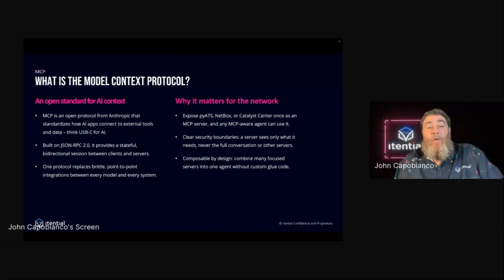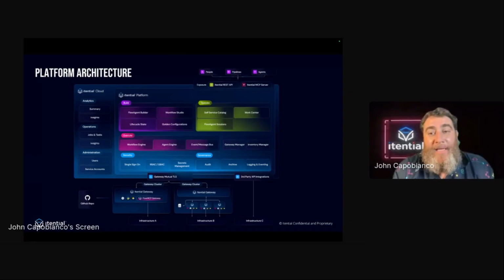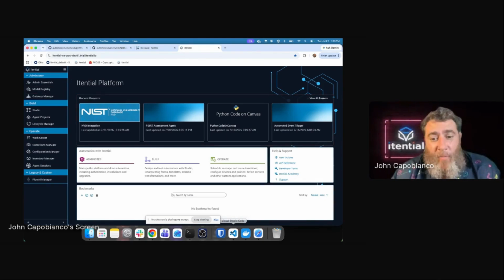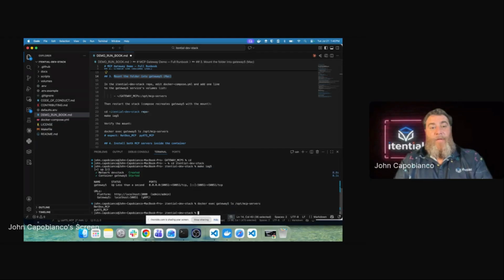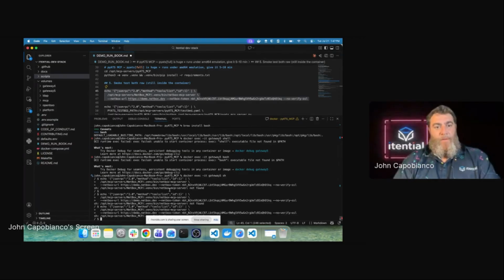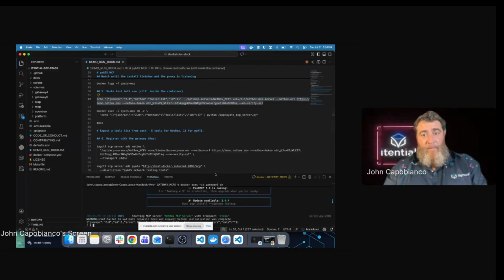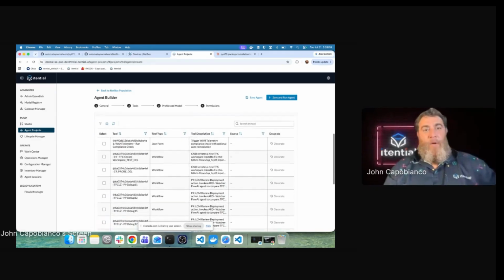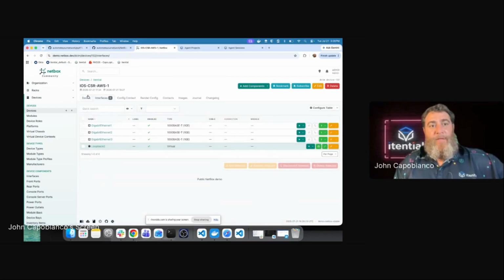Bring Your Own MCP: Give FlowAgents the Tools They Already Trust for Agentic Ops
MCP server network automation is now plug-and-play with Itential's FlowMCP Gateway. In this hands-on demo, John Capobianco (Head of AI & DevRel at Itential) shows you exactly how to bring your own MCP server – including custom-built ones – connect it to the Itential platform, and start building agents with FlowAI that can selectively use those tools at build time.

This session covers how to build MCP servers with FastMCP, mount them into your stack via Docker Compose, register them with the FlowMCP Gateway using IAG CTL commands, and select tools at the agent level with RBAC controls. The live demo uses two MCP servers — a PyATS MCP server for gathering real interface and IP address data from network devices, and a NetBox MCP server for writing that data back as a source of record. The result is a FlowAgent that discovers devices, gathers state, and auto-populates NetBox — with zero manual intervention.

If you're evaluating agentic network automation or looking to connect your existing tools to an AI agent framework, this demo shows exactly how fast that can move. The full workflow, from environment setup to a running agent, is show in the webinar session.

0:00 Introduction: Bring Your Own MCP to Itential
1:10 What Is MCP (Model Context Protocol)?
3:36 Building MCP Servers with FastMCP
5:31 MCP Ecosystem and Universal Adoption
7:00 Itential Platform and FlowAI Architecture Overview
9:21 FlowMCP Gateway Demo Setup
12:51 Cloning, Mounting, and Installing MCP Servers
16:06 Configuring Docker Compose for the Gateway
25:38 Registering MCPs with the Itential Gateway
28:33 Building the NetBox Population Agent in FlowAI Builder
33:54 Running the Agent: Live Reasoning Demo
36:17 Q&A: Cost, Frameworks, and Agentic Use Cases

Read the Ultimate MCP Guide (56 MCP Servers for Network Automation)